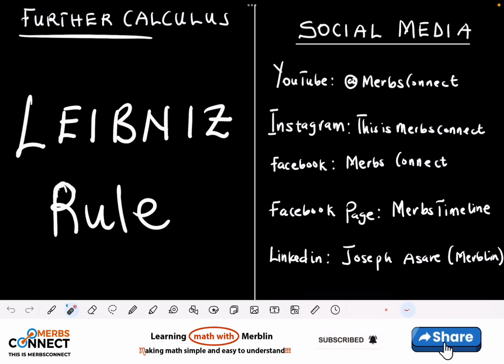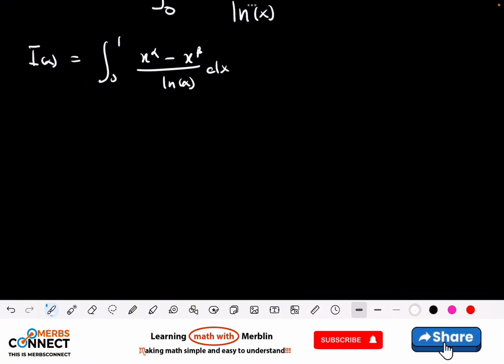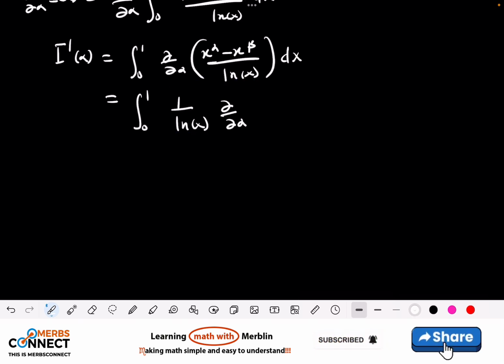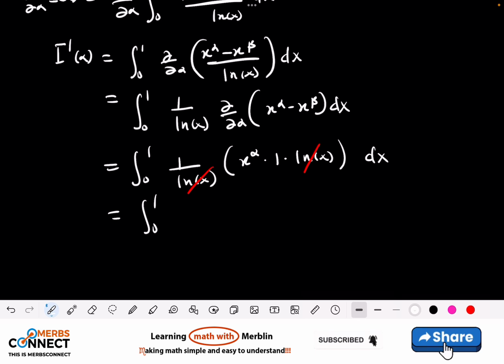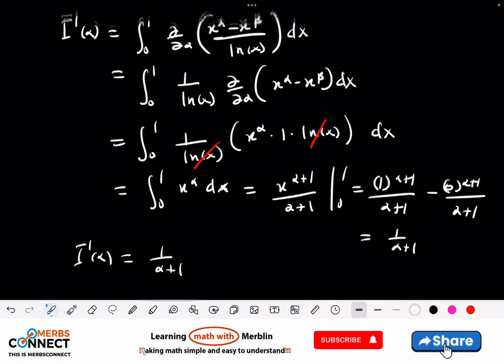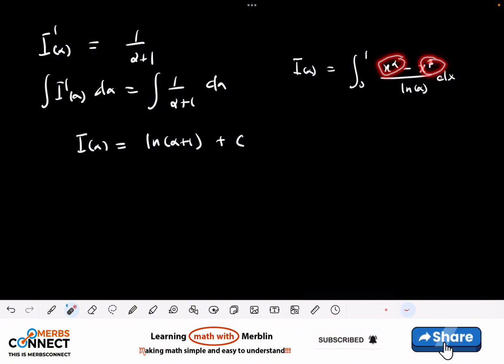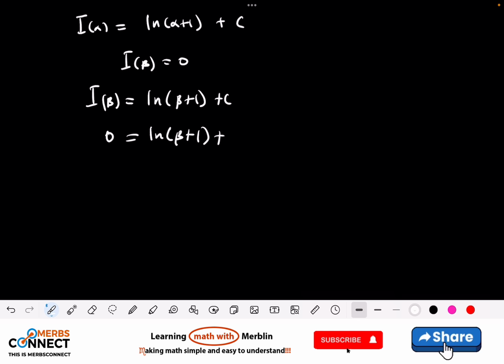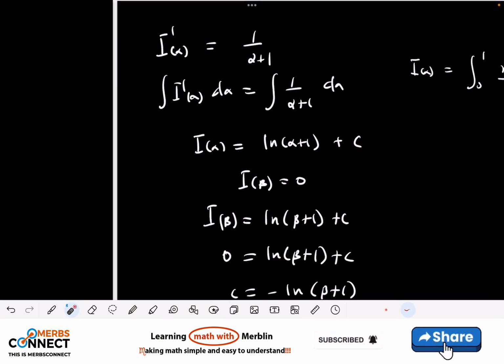Leibniz Theorem Let's Practice 8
Ever wondered how to differentiate an integral? 🤔 Learn about Leibniz’s Rule for Differentiation Under the Integral Sign—a powerful advanced calculus and physics technique!

In this video, we’ll cover:
🔹 The Leibniz Integral Rule formula and how it works.
🔹 How to partially differentiate before integration.
🔹 Step-by-step examples to apply the rule effectively.
🔹 Real-world applications, including Feynman’s integration tricks.